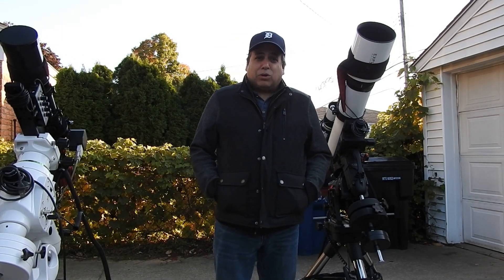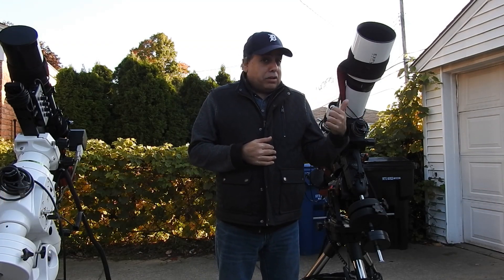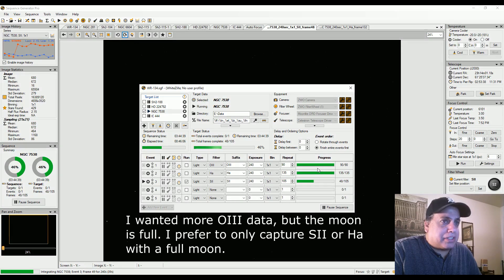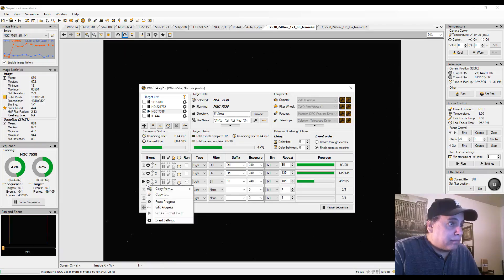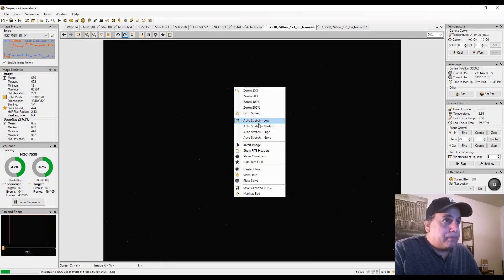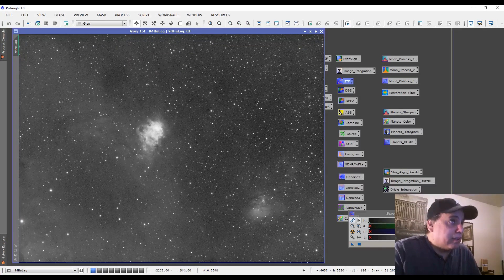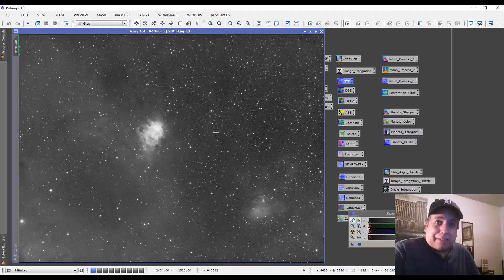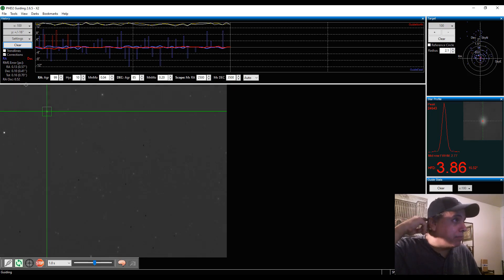Capturing The OTHER Lagoon Nebula (Astrophotography)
NGC 7538 (the Northern Lagoon Nebula) is located in the constellation Cepheus and is about 9,100 light-years from Earth.  It is home to the biggest yet discovered protostar which is about 300 times the size of the Solar System.  It is a region of active star formation including several luminous near-IR and far-IR sources.  This nebula is located very close to the Lobster Claw (Sh2-157) and the Bubble Nebula (NGC 7635).

With the moon getting very bright, I stuck with narrowband filters - plus I knew Ha would pull some nice details.  I didn't stick with the usual Hubble Palette setup since SII seemed kind of weak outside of the core area. So I divided the Red Channel between SII (50%) and Ha (50%) and put Ha in Green at (100%) and OIII in Blue (100%).  Here is more information on the hardware and software:

Target:
NGC 7538 (the Northern Lagoon Nebula)

Mount:
Celestron CGX

Polar Alignment:
QHYCCD PoleMaster

Frames:

Astronomik SII: 105x240" (gain: 139, offset: 21)

Guide scope:
Orion ST80

Guide Camera:
Lodestar X2

Guide Software:
PHD2

Stacking software:
PixInsight

Post Processing:
PixInsight, PhotoShop